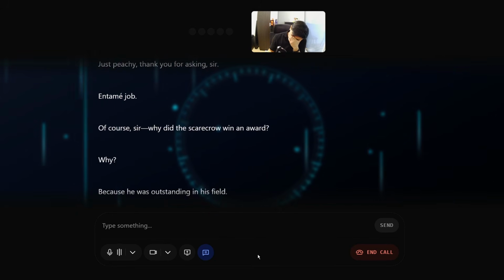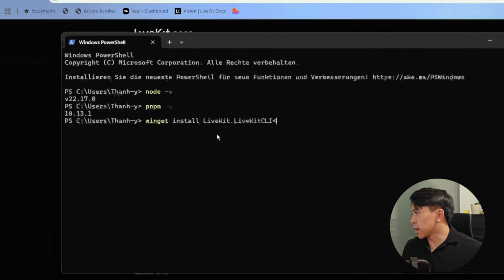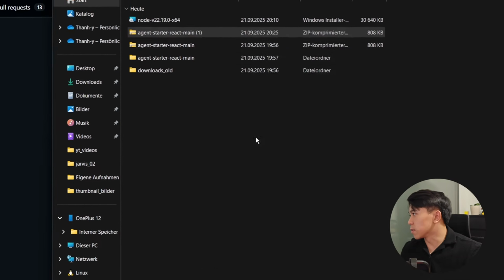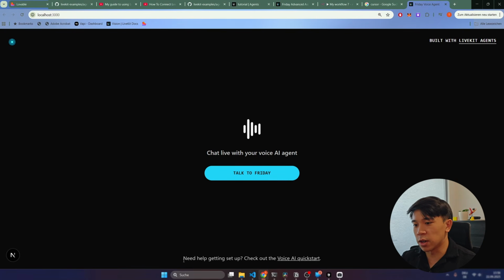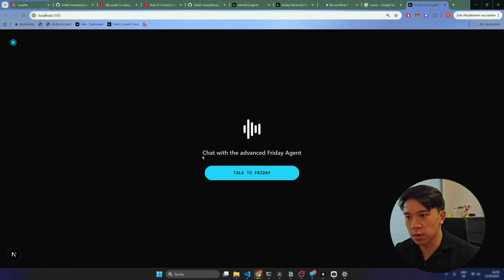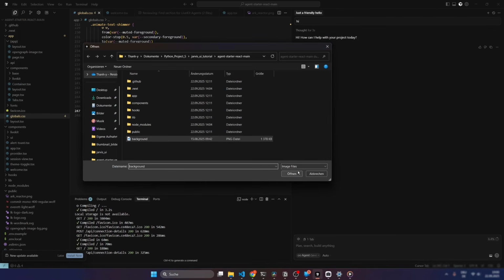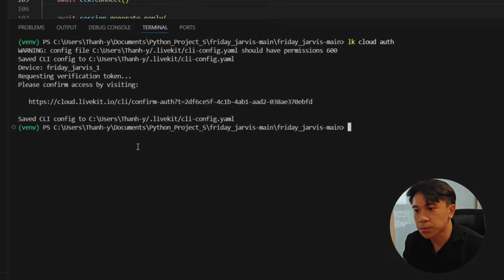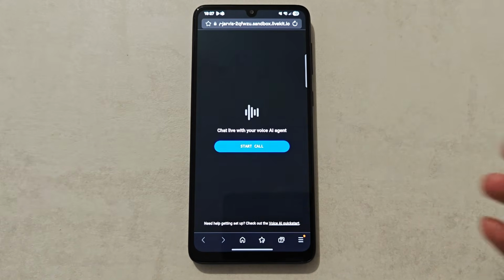How to Build Your Own JARVIS AI Voice Agent (Part 3) | Custom LiveKit UI Tutorial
⚡ Build Your Own JARVIS AI Voice Agent – Part 3: Custom LiveKit UI & Cloud Deployment
🖥️ Create a sleek React interface. 🌐 Deploy your agent to the cloud. 🎙️ Access your AI assistant anywhere, anytime.

➡️ Try TestSprite here, it offers a free one-month trial at no cost to try out:

In this video (Part 3), I’ll show you how to give your AI Voice Agent a professional user interface and make it accessible from anywhere – no need to keep it running locally:

✅ Build a custom React UI for LiveKit Voice Agent
✅ Use Cursor + Vibe coding to speed up development
✅ Deploy your AI agent into the cloud
✅ Access JARVIS from any device, anytime

This means your JARVIS won’t just live on your computer anymore – it’ll have its own cloud home with a polished frontend so you can interact with it seamlessly.

🔧 Tech stack: LiveKit, React, Cursor, Vibe Coding, Cloud Deployment Tools
📲 Final product: A cloud-deployed AI Voice Agent you can access anywhere and a custom UI!

🔗 Chapters:
0:00 Intro
00:45 Download and Set Up Starter App
04:41 Set Up the LiveKit React App
06:54 Testing Start App UI
07:47 Customizing the UI
12:05 Sponsor
14:13 Changing Logo in UI
14:59 Adding Animation to UI
16:55 Testing the UI
17:32 Deploying to the Cloud
21:12 Testing Remote Access via Phone
21:46 Outro

💬 Drop your progress or questions in the comments!